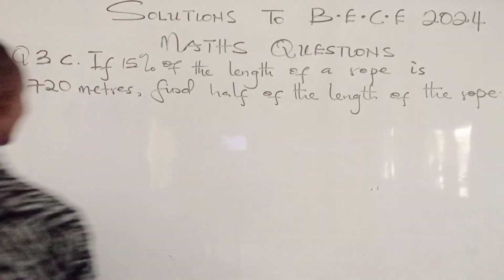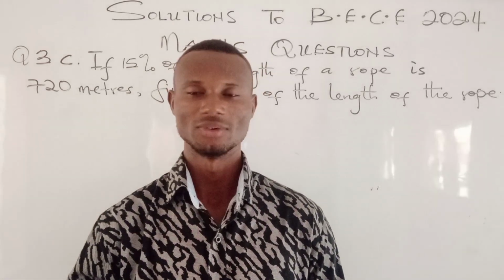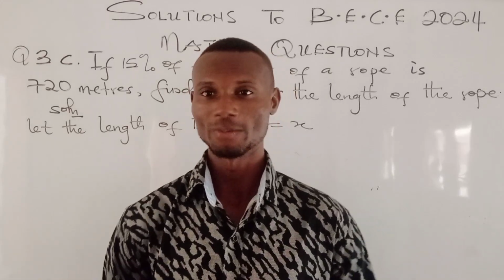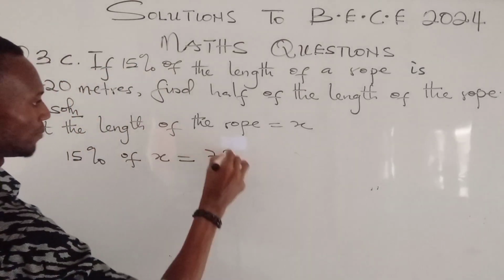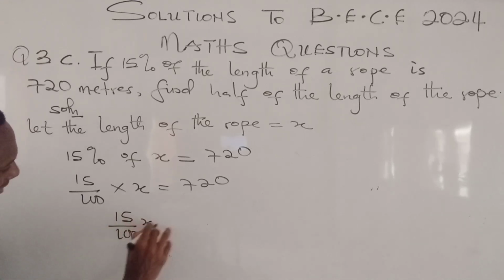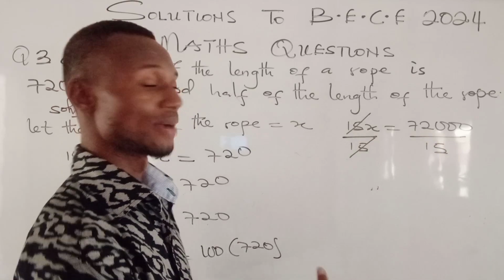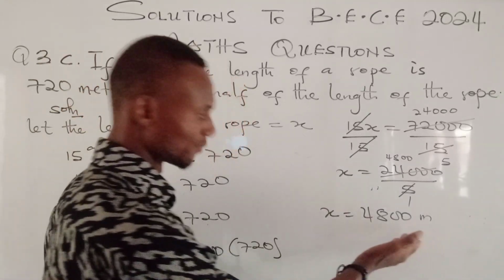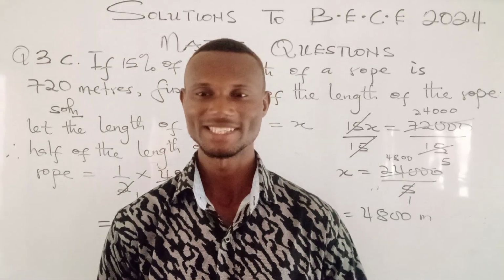SOLUTIONS TO B.E.C.E 2024 MATHS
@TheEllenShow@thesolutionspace